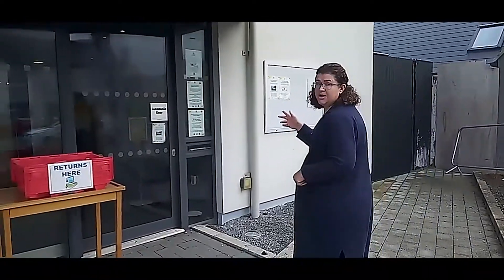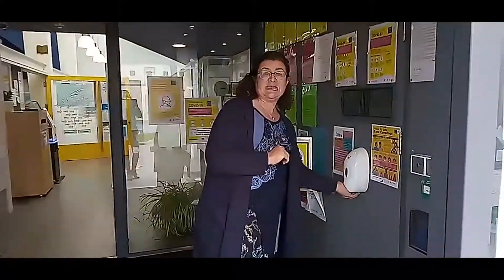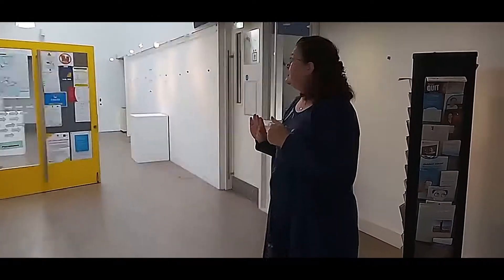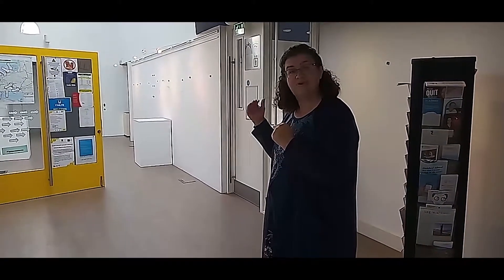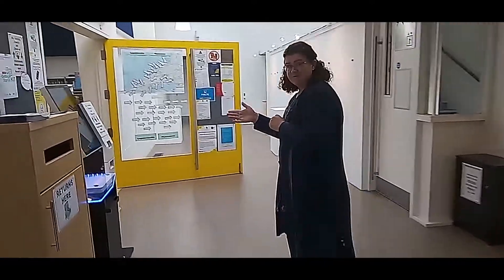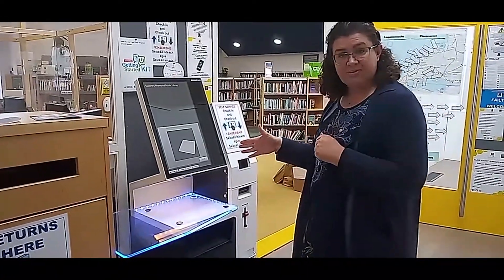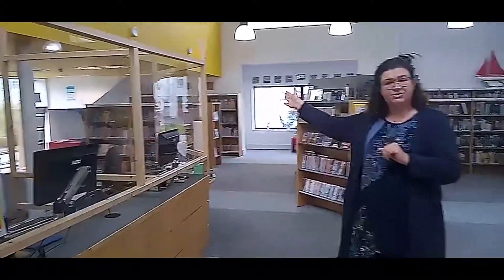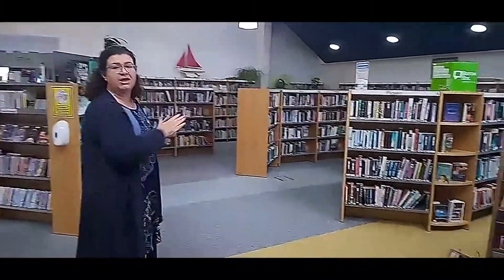Get Autism Aware - Anne in Kilkee Library welcomes us to the library.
Anne in Kilkee Library welcomes us to the library, she shows us  the sanitisation station, the toilet facilities and gallery space.  She also shows us where the children's  and adult's sections are located.